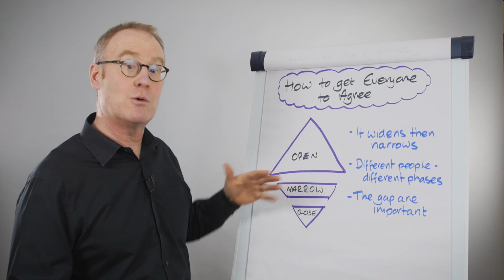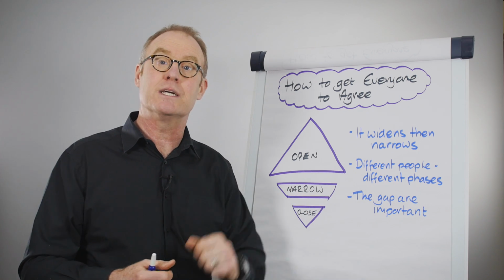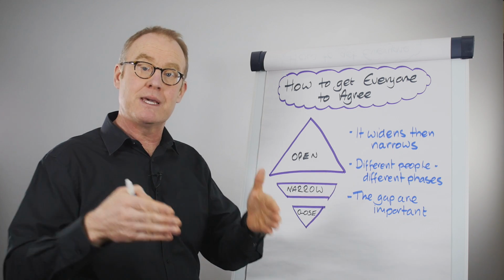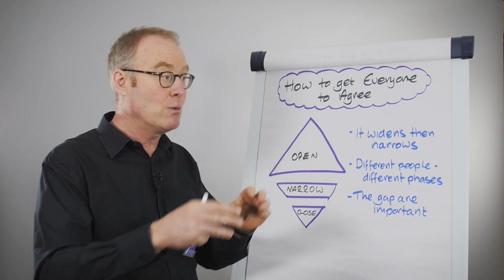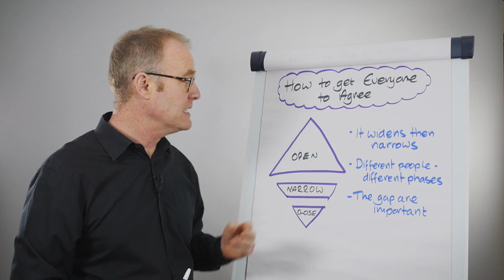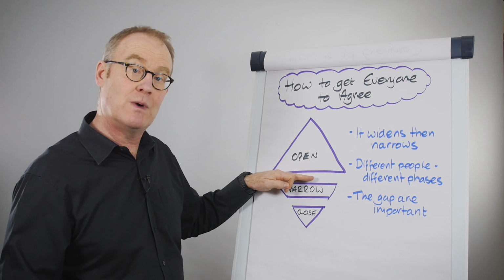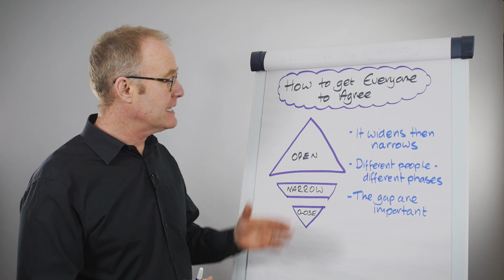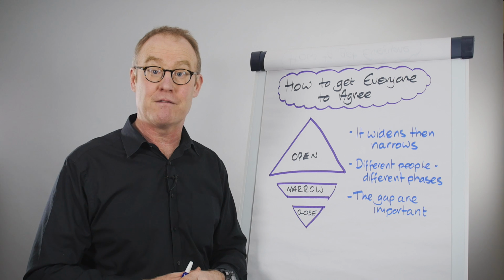Ep 2 How to Get Everyone to Agree